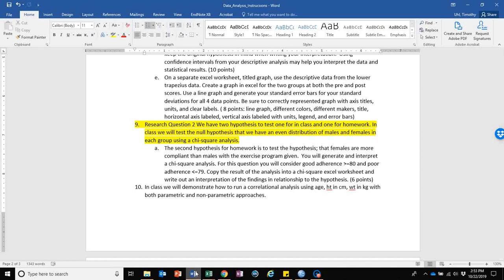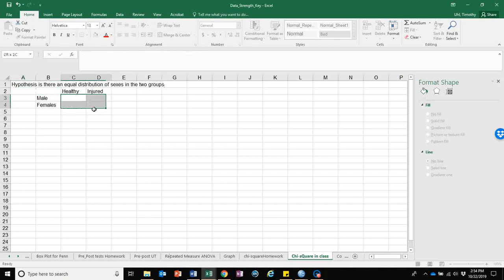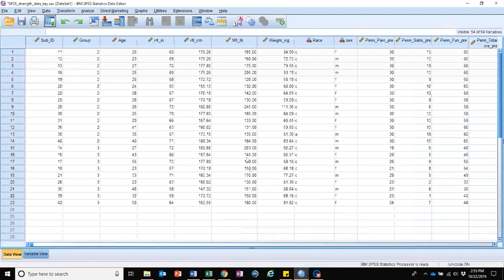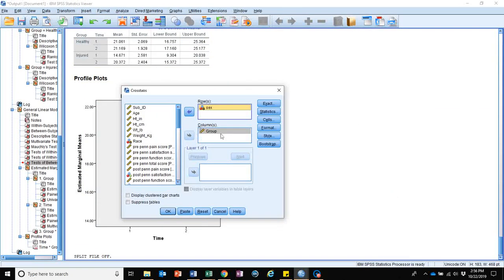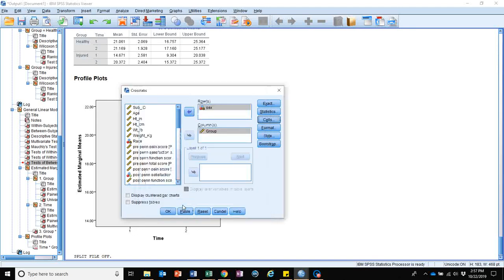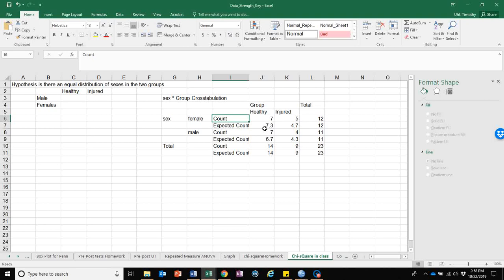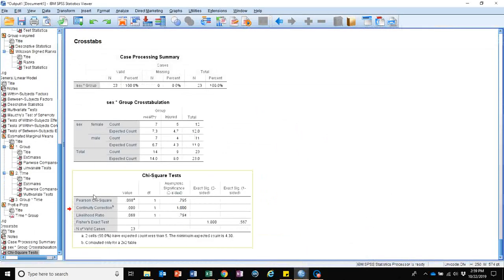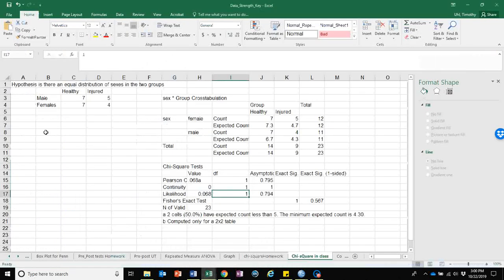Comparative Analysis Chi-Square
This video shows how to run and interpret a Chi-Square Analysis for nominal data.